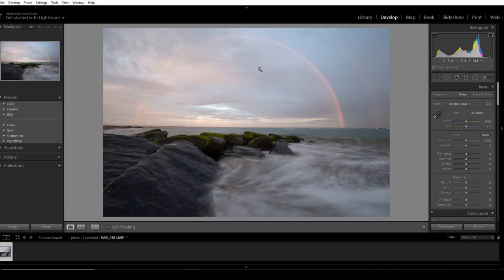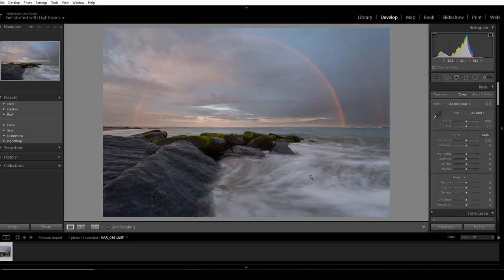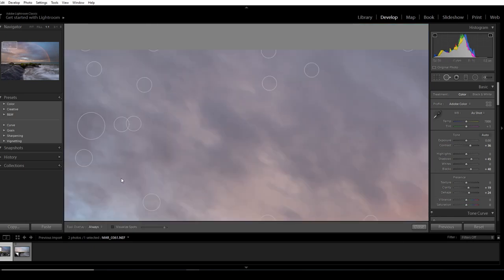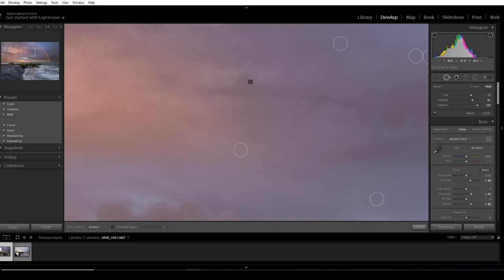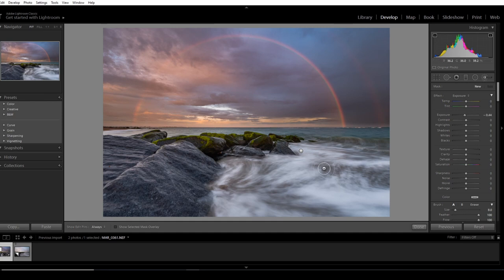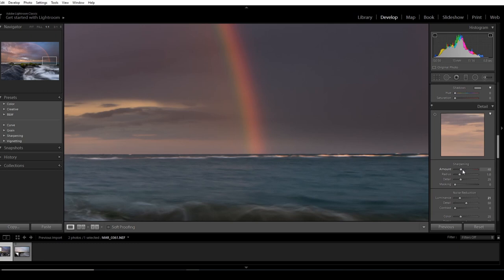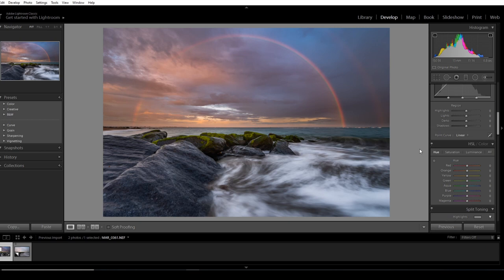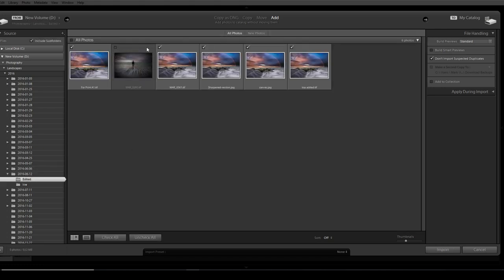Pulling Back A Flat Image In Lightroom [Featuring A Rainbow]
In this tutorial I go through how to pull back an image that is fairly flat to popping colours in ten minutes! This simple step by step will help you turn all your images into a stunning photograph.

Lightroom is such a powerful tool and with just these easy to follow steps you can do so much.

The end screen went a bit wrong but lets not worry about that, i'm new to this you tubing!